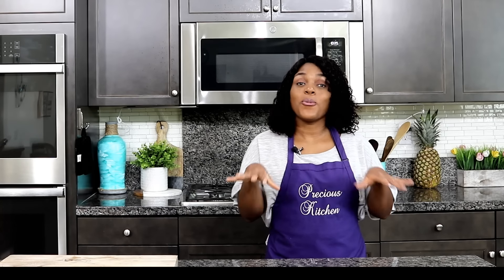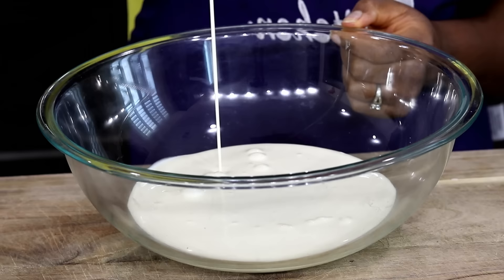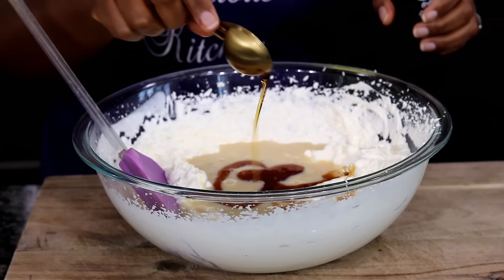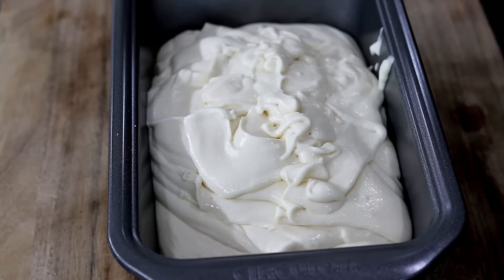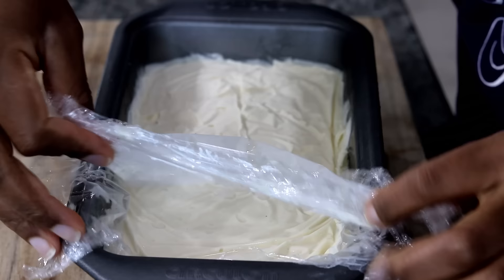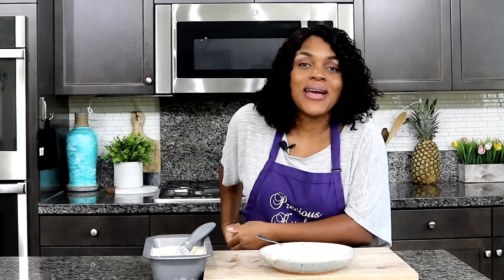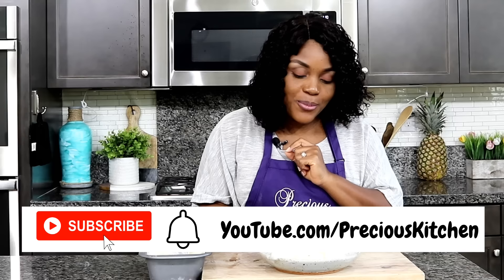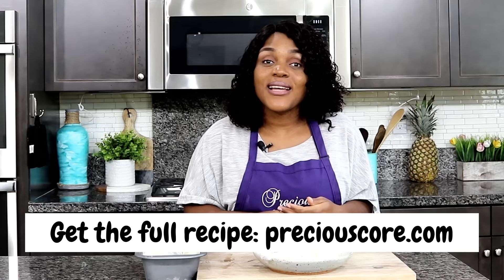HOMEMADE VANILLA ICE CREAM - 3 Ingredients only! No Ice Cream Machine!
Vanilla Ice Cream made with only 3 ingredients! You do not need an ice cream machine to make this homemade vanilla ice cream. It is so creamy, incredibly delicious and ridiculously easy to make!

- Electric Beater
- Premium Ice Cream Scoop
- Loaf Pan
- Mixing Bowl

The wig I am wearing